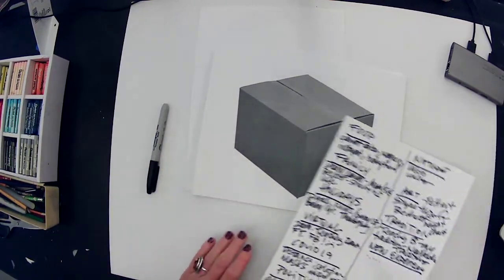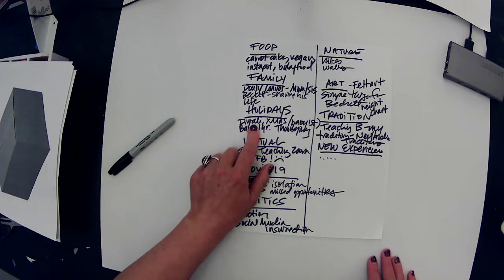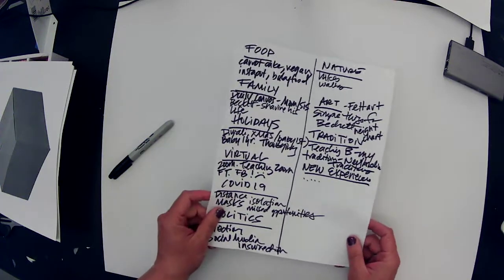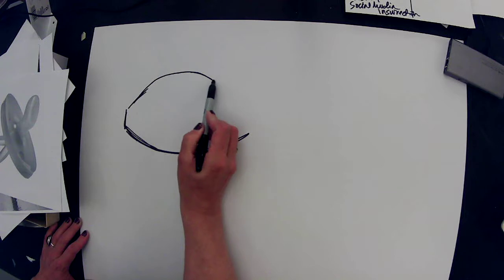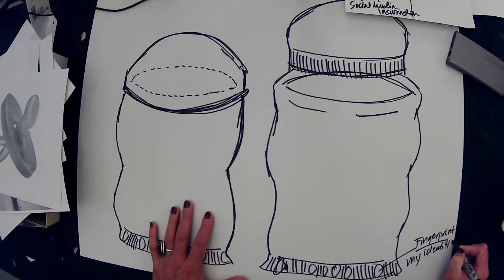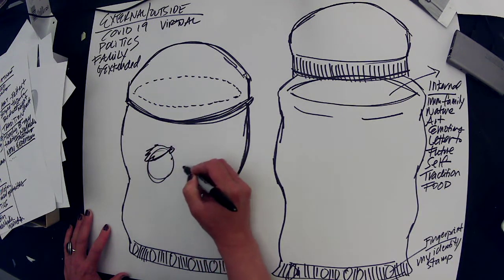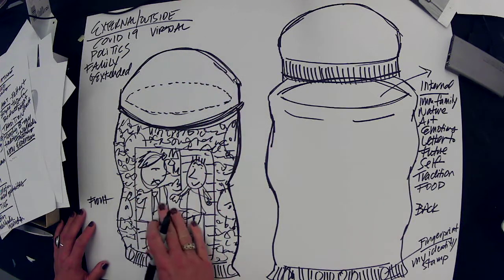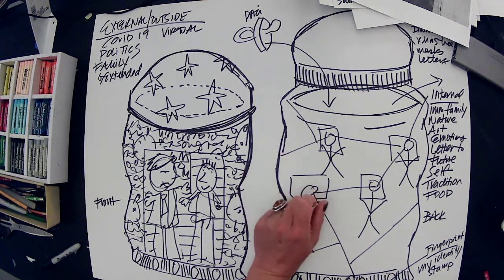Ceramics I&II Message in a Bottle Research and Drawing Demo